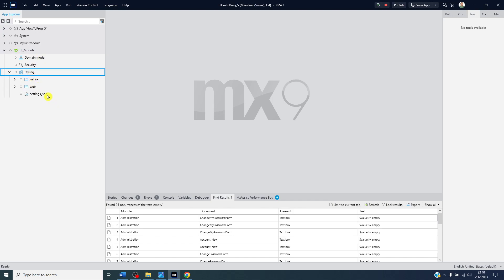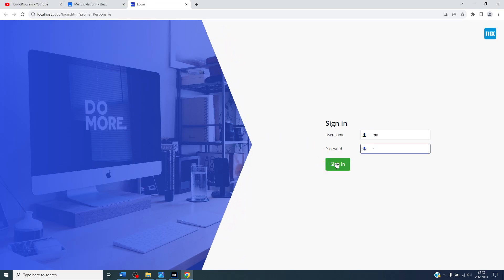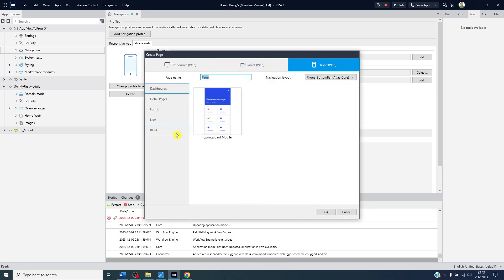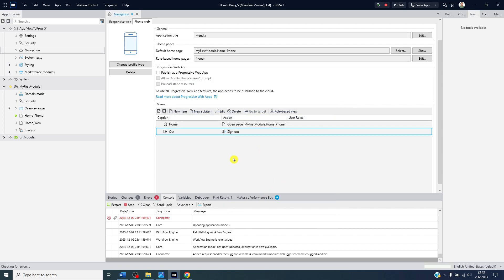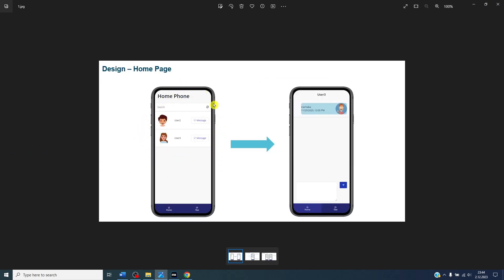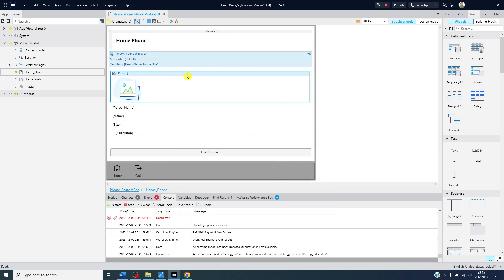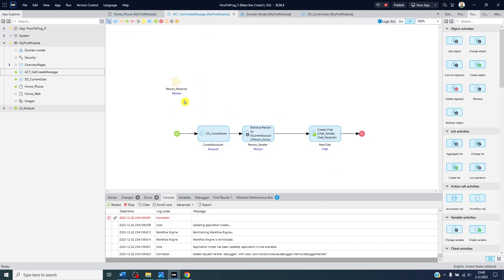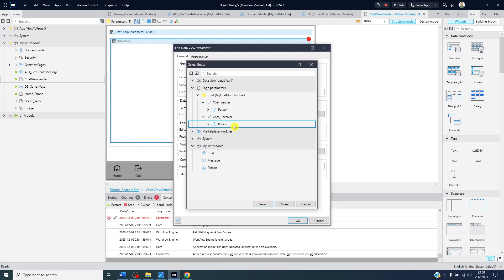Mendix Tutorial - Chat Messaging Application From Scratch in 30 Minutes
Hello everyone,
In this video I made chat application for you.

mendix tutorial , mendix for beginners , introduction , mendix studio pro, mendix web app, mendix app , mendix tutorial for beginners , mendix app examples , mendix developer.